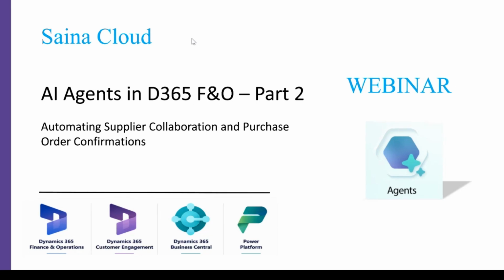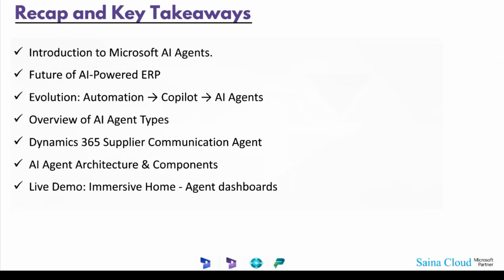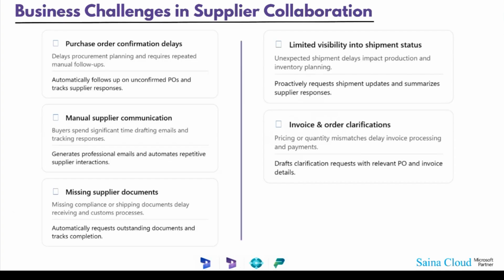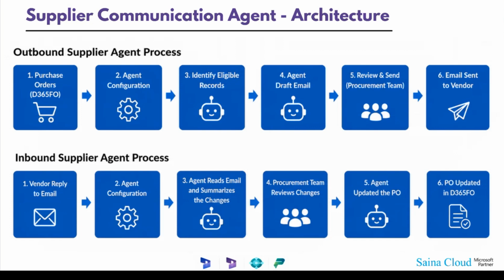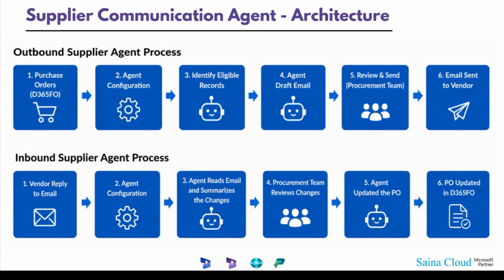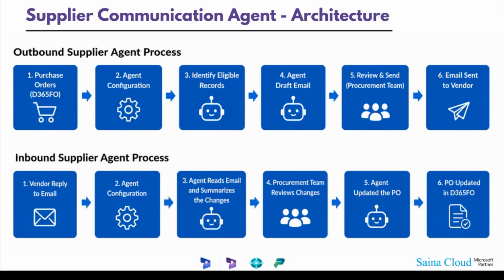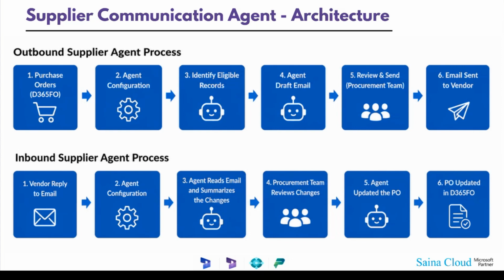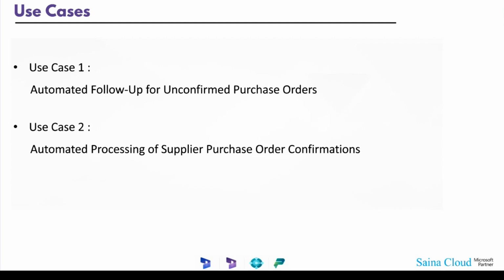AI Agents in Dynamics 365 Finance & Operations Part 2 | Introduction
Discover how AI Agents are transforming procurement and supplier collaboration in Microsoft Dynamics 365 Finance & Operations.

In Part 1 of this webinar series, our experts explain what AI Agents are, why they matter for modern ERP systems, and how organizations can automate supplier communication, purchase order follow-ups, and procurement workflows.

You'll also learn the real business challenges that AI Agents solve before moving into the live demonstrations in the next parts of the series.

Recap of Part 1 and Key Takeaways
Business Challenges in Supplier Collaboration
Live Demo: Automated Follow-Up for Unconfirmed Purchase Orders
Live Demo: Automated Processing of Supplier Purchase Order Confirmations
Improving Supplier Responsiveness and Procurement Efficiency
Measuring Business Value and Operational Benefits
Best Practices for AI Agent Adoption